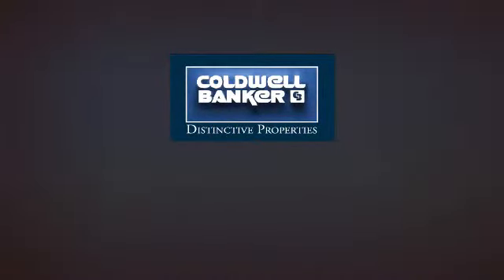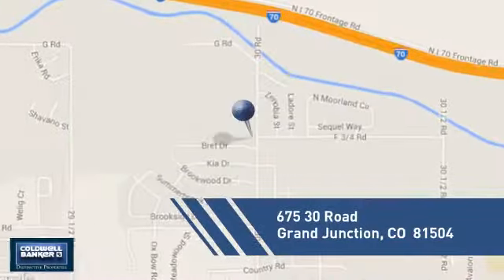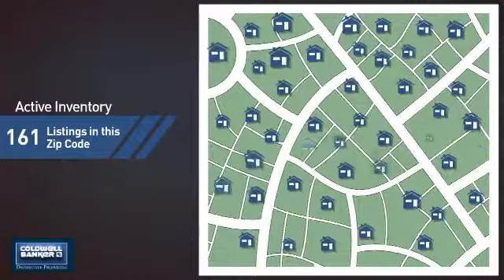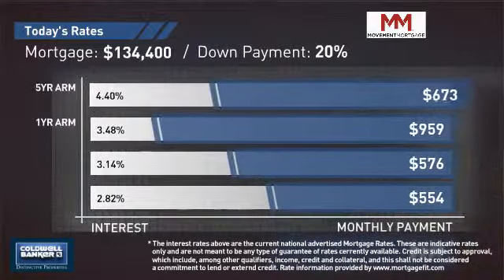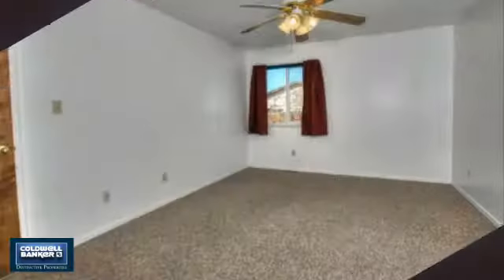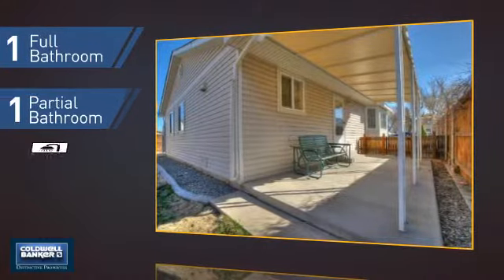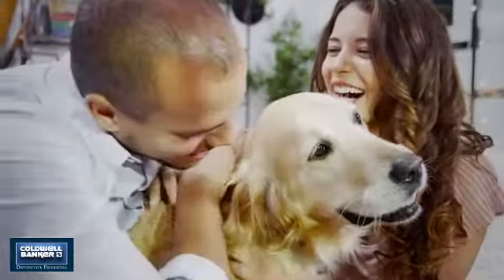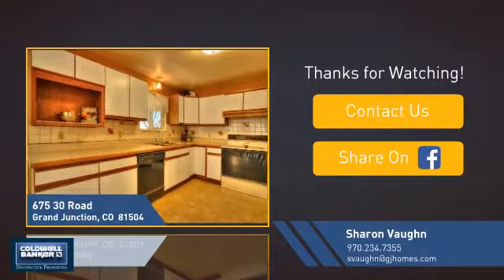675 30 Road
Great property for Retiree's, Investor's or First Time Buyers. Go ahead and fall in love...This time you can afford It!! Well maintained ranch style home with open floor plan. Large RV Parking area and 2 storage sheds. All appliances included!